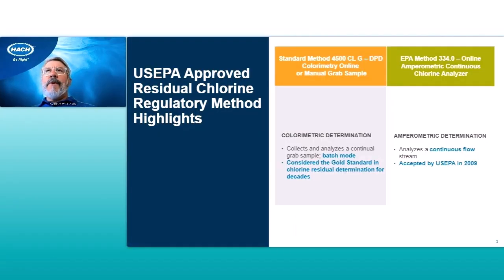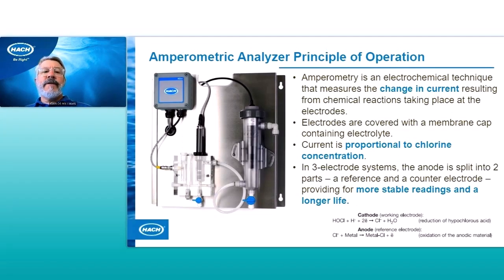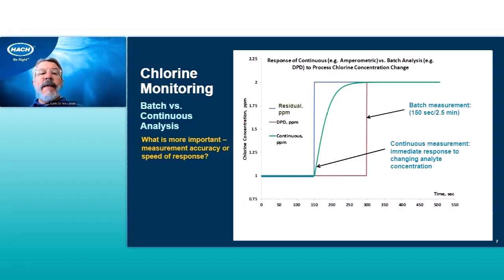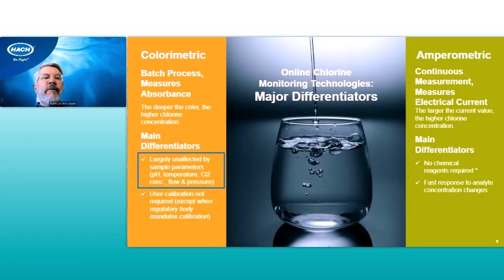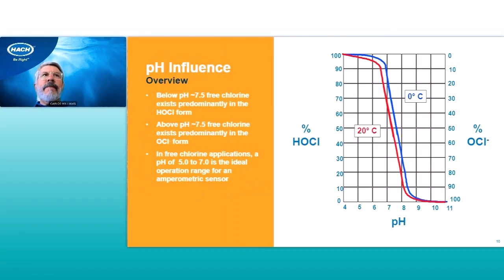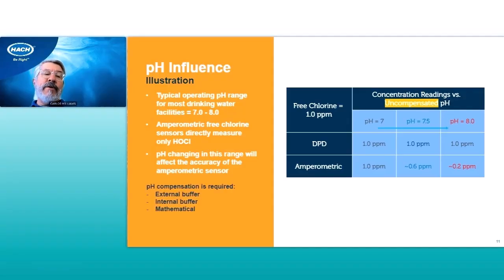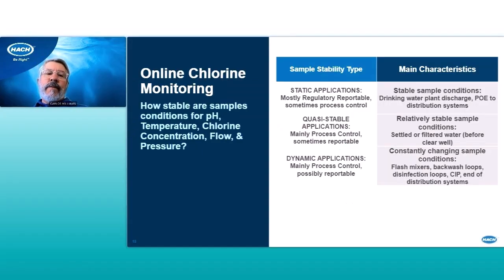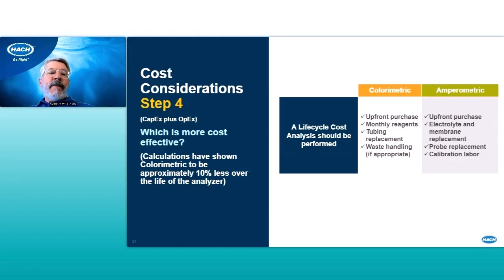Online Chlorine Analysis: Colorimetric vs Amperometric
Colorimetric vs Amperometric Chlorine Monitoring: Which Is Right for You?

💡 Not all chlorine analyzers are created equal—and choosing the right one can make all the difference.

In Hach’s short on-demand webinar, Carlos Williams, Process Applications Specialist, breaks down the key differences between colorimetric and amperometric chlorine analysis.

You’ll learn:
✅ When and where each method is best applied
✅ Benefits and limitations of each technology
✅ What to consider for your process, location, and compliance needs

Whether you're optimizing disinfection, troubleshooting inconsistencies, or planning for future upgrades, this session will help you make informed decisions with confidence.

🎥 Watch now and sharpen your chlorine monitoring strategy.